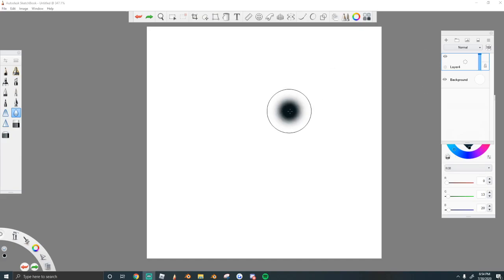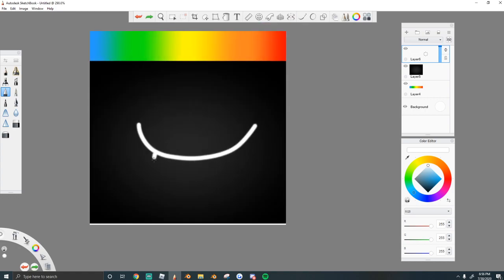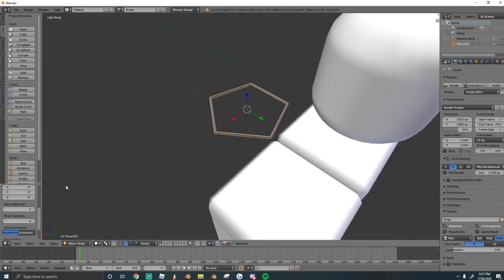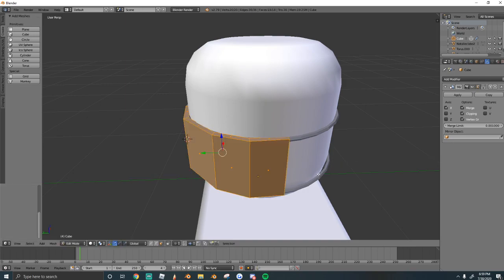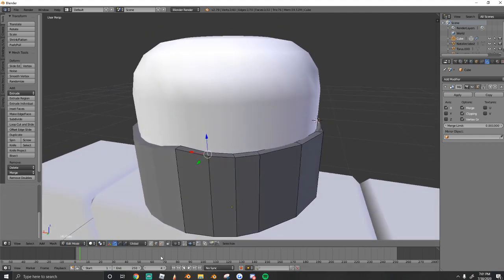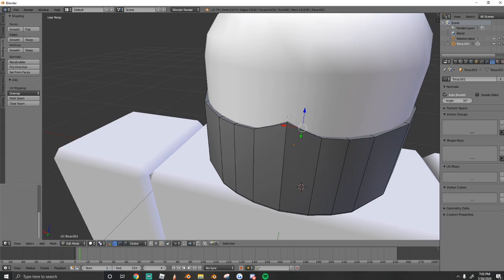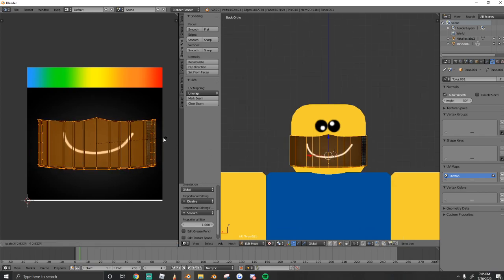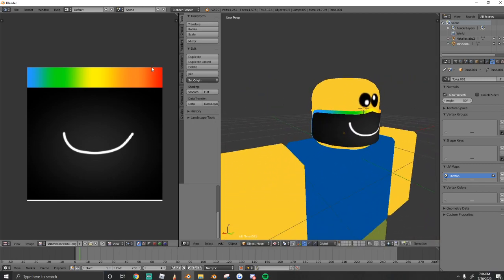HOW TO MAKE YOUR OWN ROBLOX MASK! (2020) | Roblox + Blender Tutorial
HOW TO MAKE YOUR OWN ROBLOX MASK! | Roblox + Blender Tutorial

This is the very basic tutorial for everyone looking to get started making roblox hats and UGC.

comment your favorite color if you see this